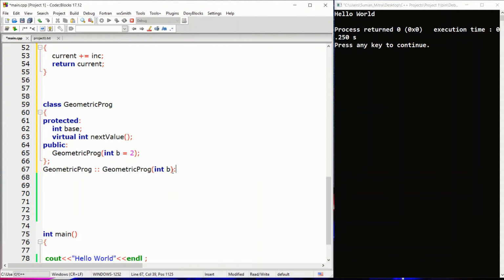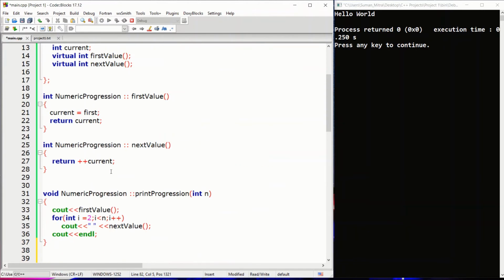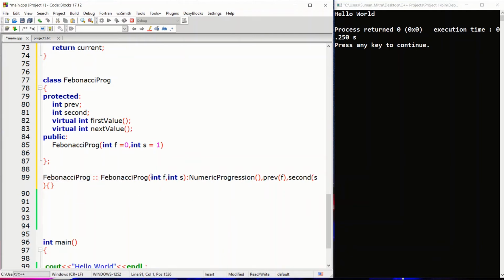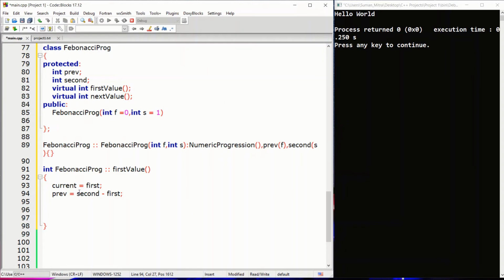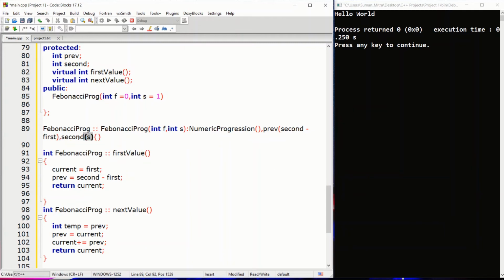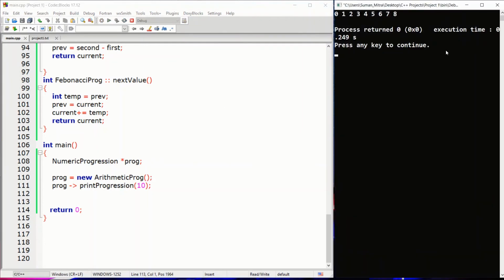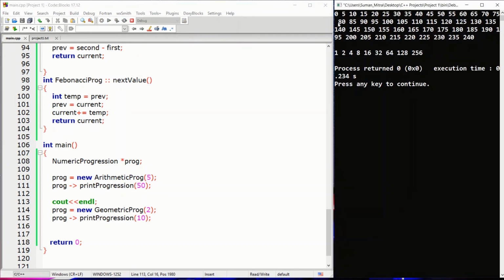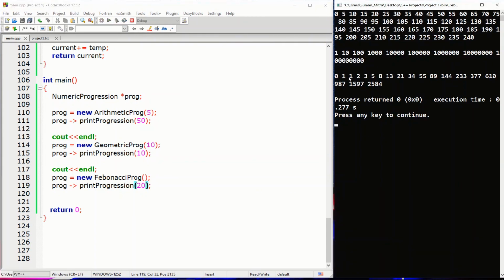Project 1 [Part 2]|C++ | Let's Code Together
🌟Github🌟